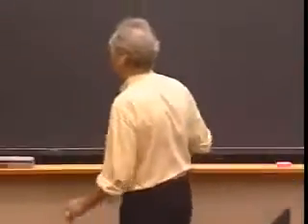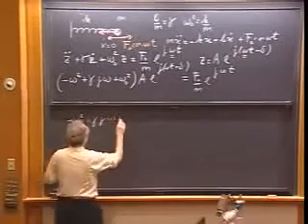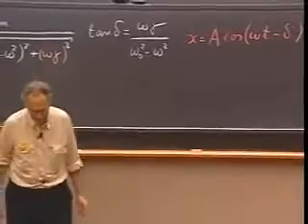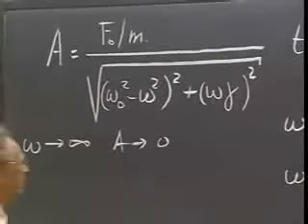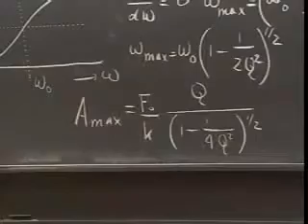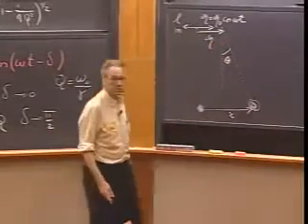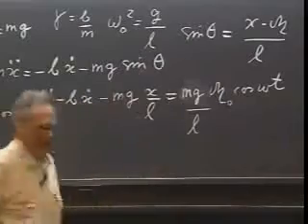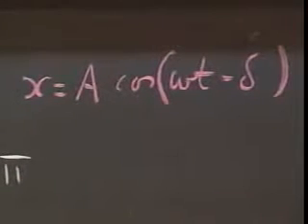Lec 3 | MIT 8 03 Vibrations and Waves, Fall 2004